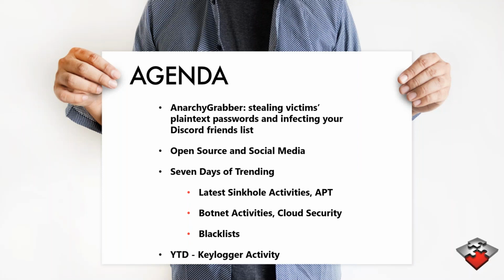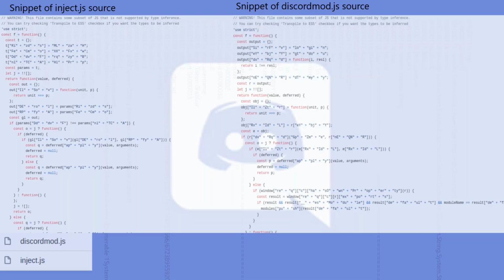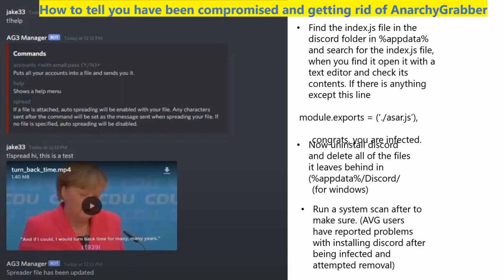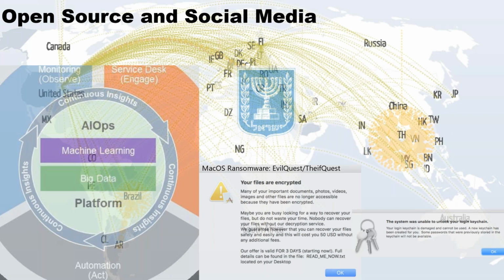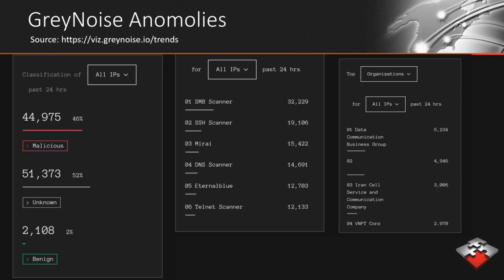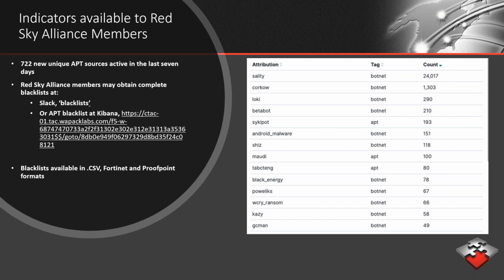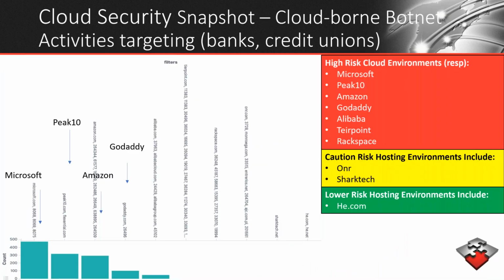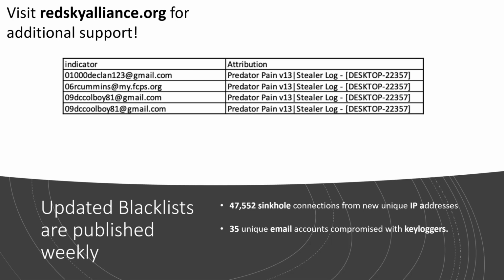2020-07-22 Red Sky Alliance Threat Brief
On the agenda for today, we are going to briefly discuss AnarchyGrabber and its features. We will then cover recent data breaches and cyber attacks in open sources and social media, and then go over 7 days of trending including the latest APT activities, botnet activity, cloud security, blacklists, and Keylogger Activity.